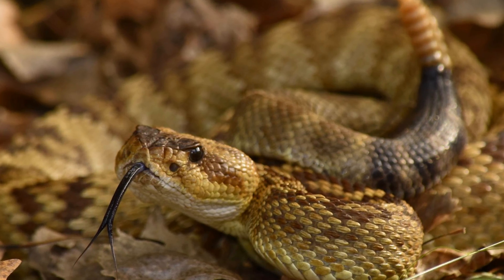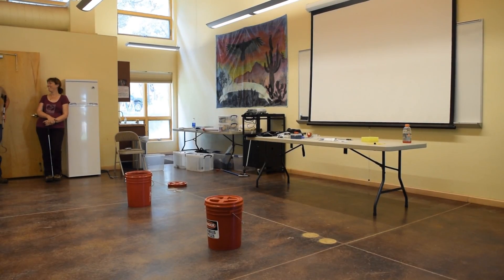My First Venomous Snake Handling - Blacktailed Rattlesnake (Crotalus molossus)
A look at my first ever venomous snake handling, with Crotalus Molossus, The Black-tailed Rattlesnake.

Check out the rest my videos from Arizona